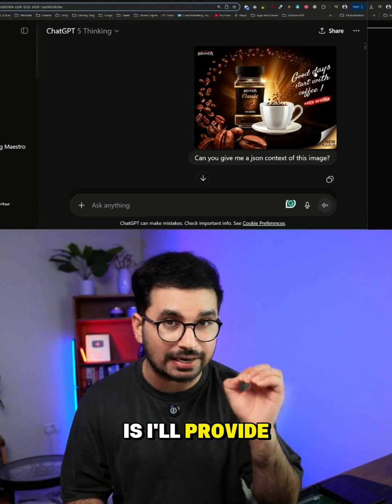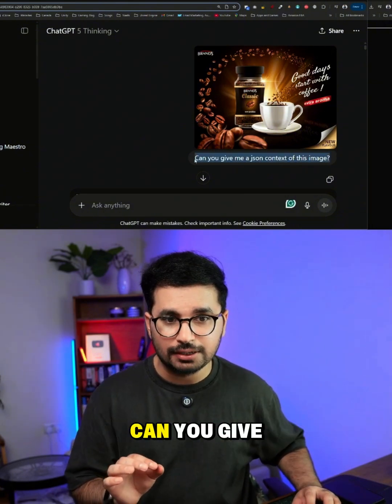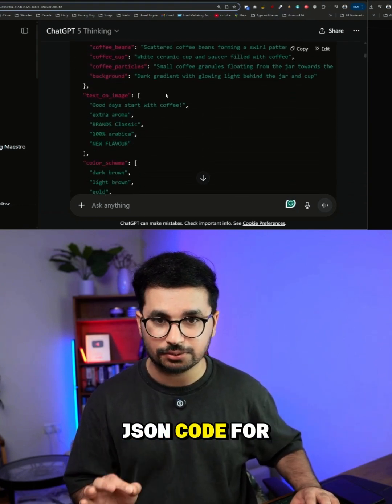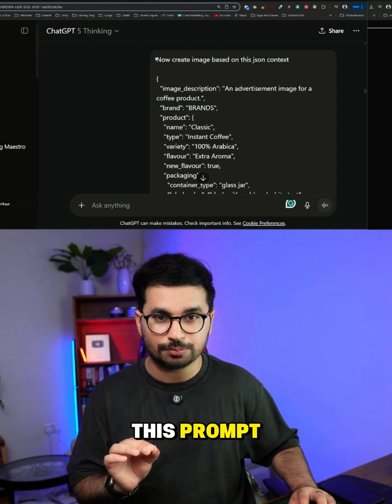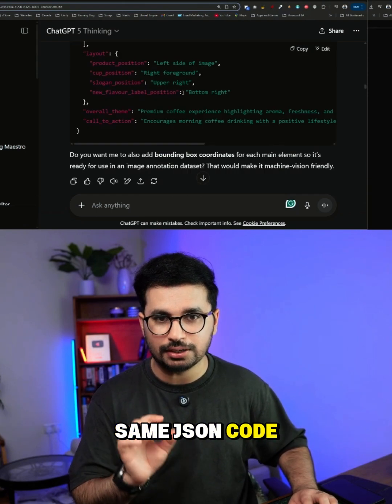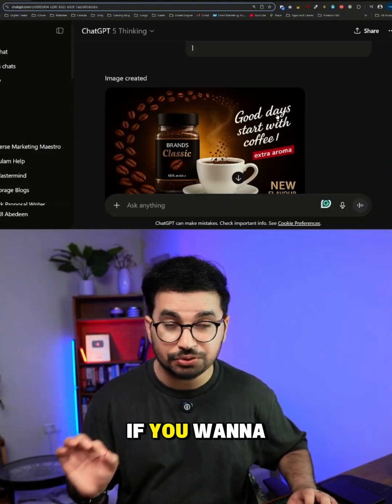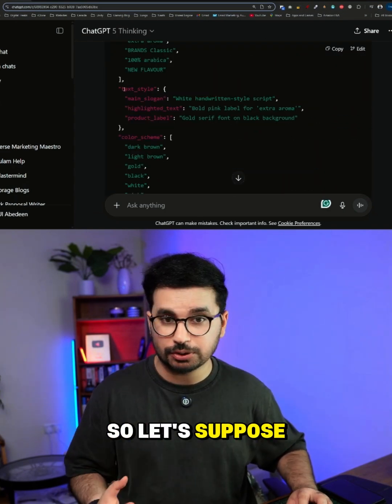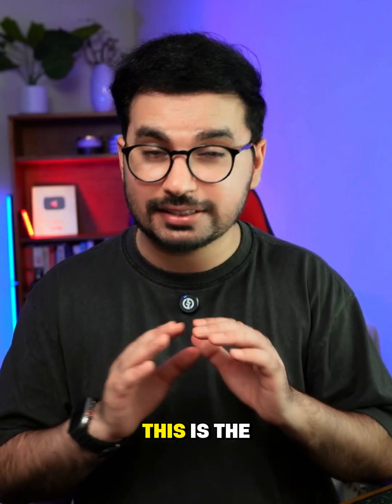How Ad Agencies Make Cool Ads With AI! using ChatGPT 5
ChatGPT 5 replaces your $10,000 Ad Agency (Full Tutorial)
I'm sharing a top secret method ad agencies leverage to create high quality ads using AI, starting with a simple reference image. Use ChatGPT to generate a detailed JSON context of the image, and then create stylish ads without any advanced skills, tapping into the power of ai marketing. See how easy it is to create ai ads!